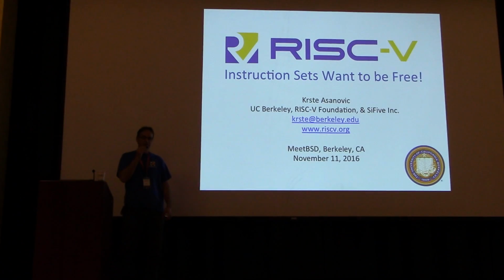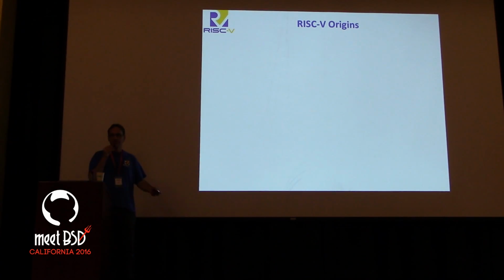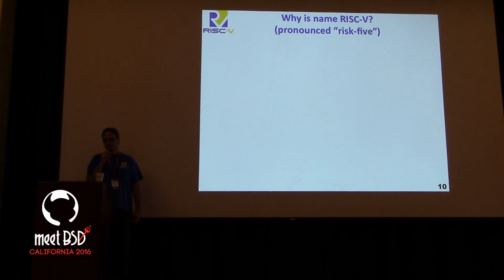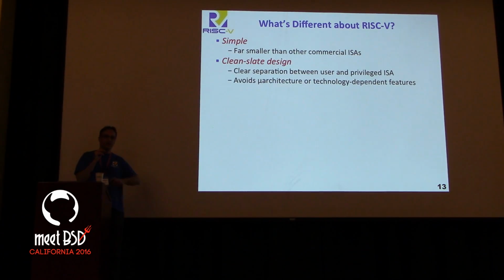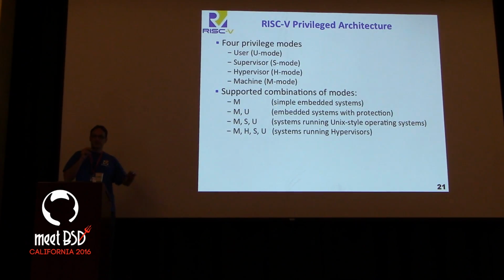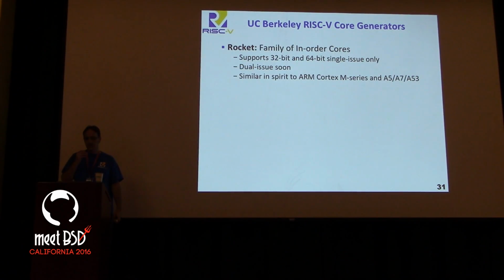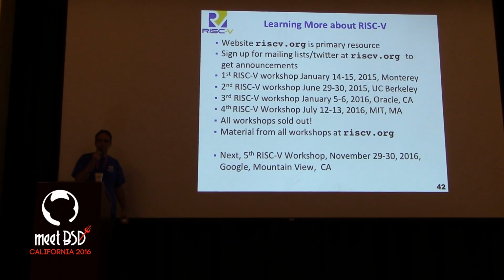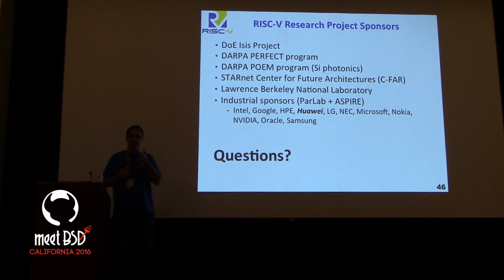Krste Asanovic - RISC-V: Instruction Sets Want To Be Free, MeetBSD 2016